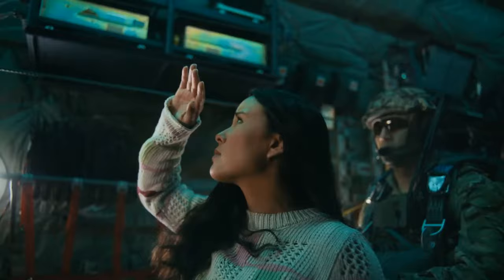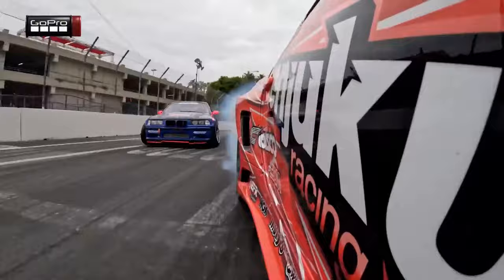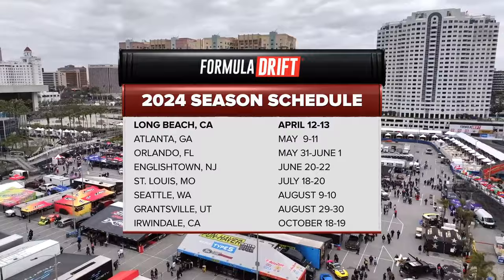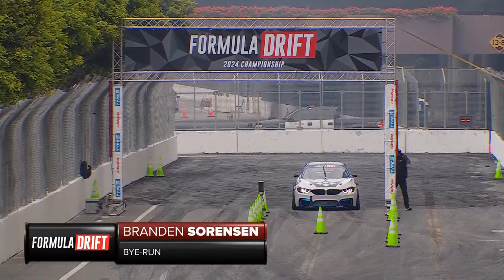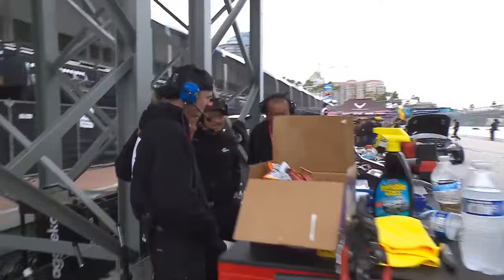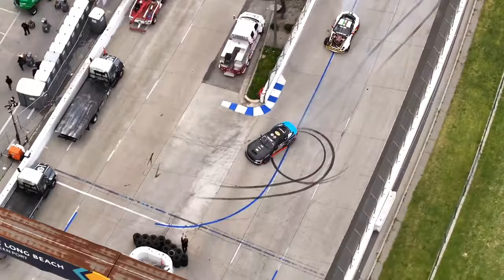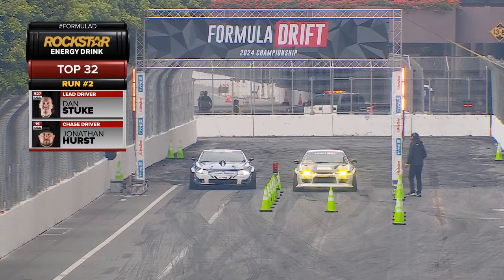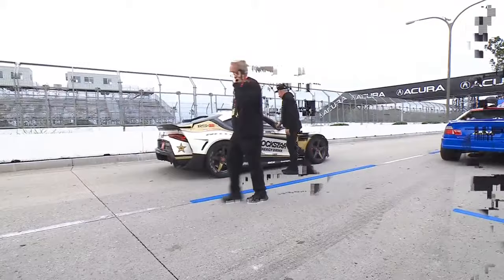Formula DRIFT Long Beach 2024 - PRO, Round 1 - Top 32